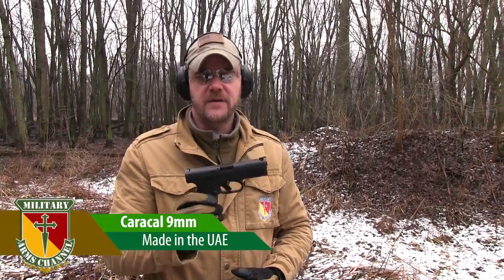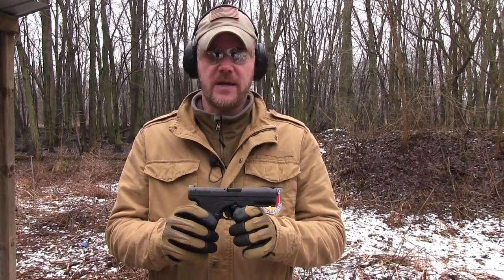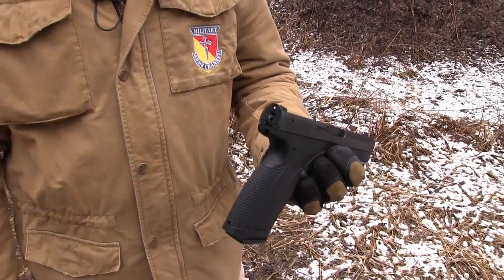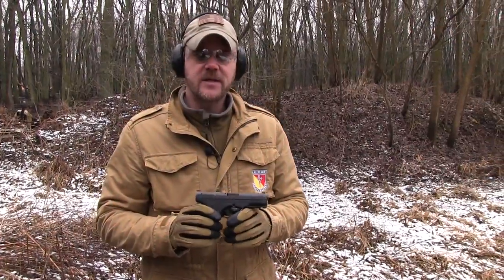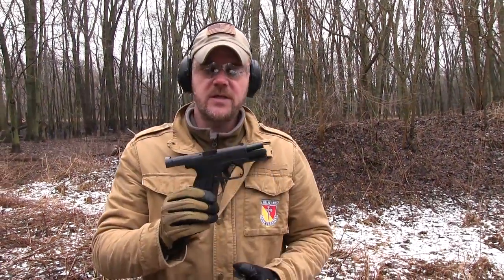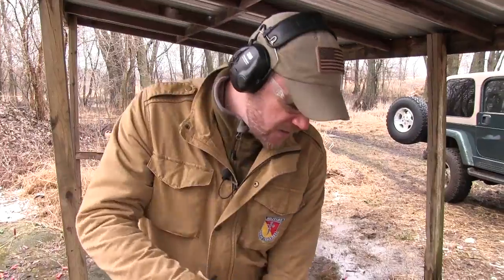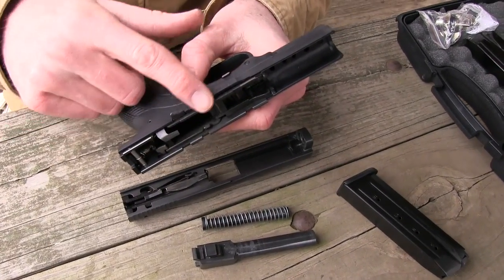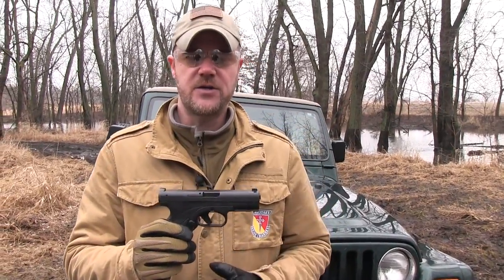Caracal 9mm Pistol Review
The Caracal 9mm pistol is made in the United Arab Emirates and is designed to compete with the Glock, M&P and XD pistols.  The Caracal is a high quality 18 shot polymer pistol.